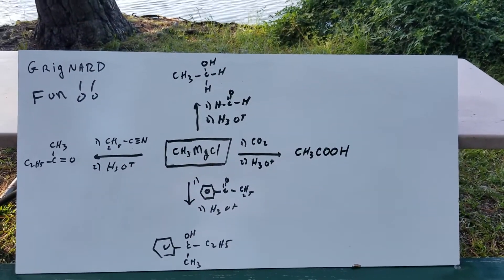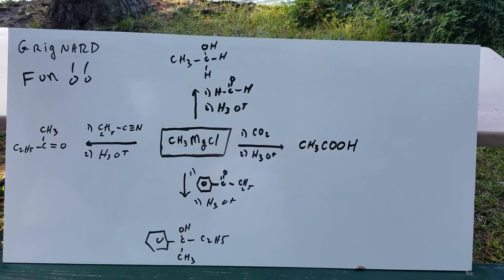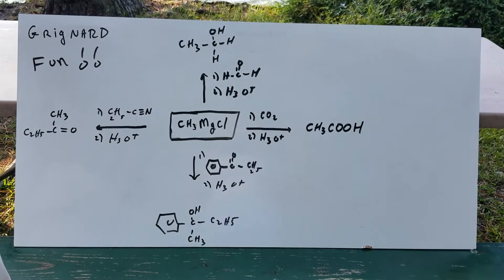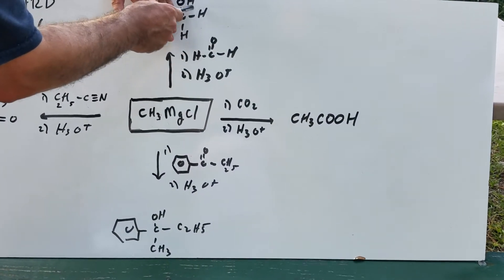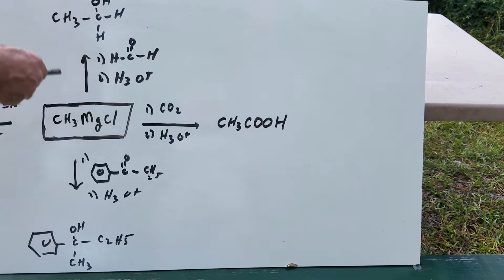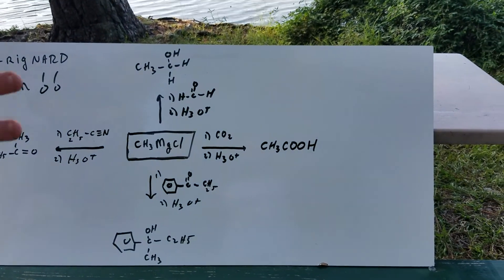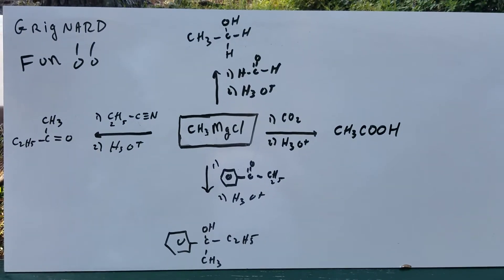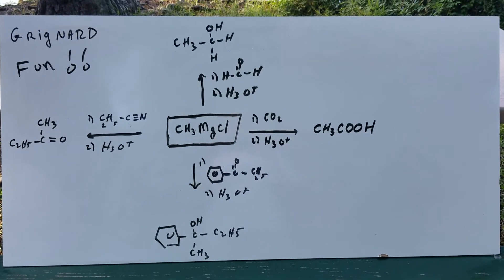Grignard Fun - Carbonyl Chemistry - ORGOMAN - DAT DESTROYER - Dr. Romano